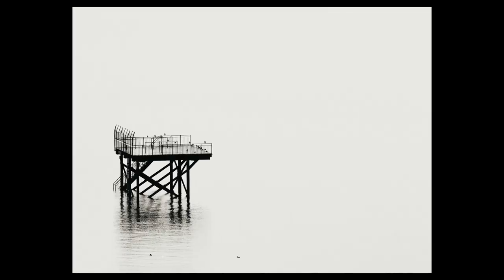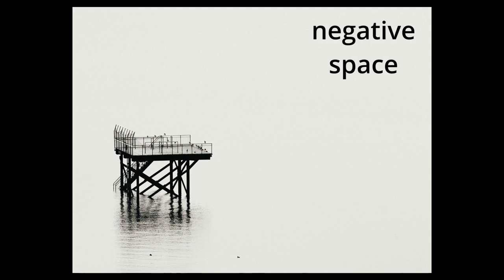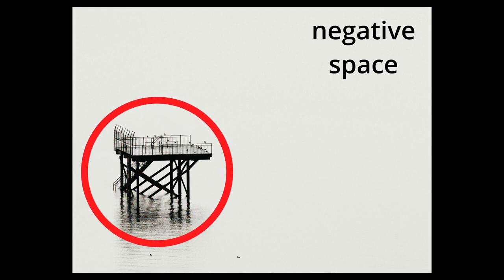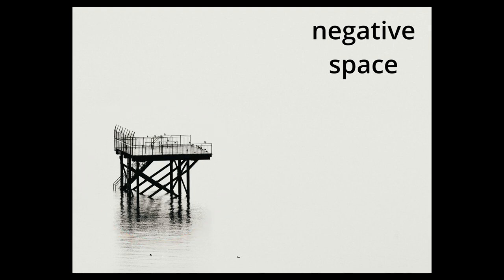How To Analyze A Photograph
When you learn how to analyze a photo, you can become a better photographer than when you don’t pay enough attention to the mistakes you have already made.

Composition is important to pay close attention to and to analyze as well as you can so that you are making the best use of the space in your frame as you possibly can. This can be helped when you understand the rules of composition and how you can use them in the best ways in the photos you take. If you do not analyze your photos then you might find that you are not making the best use of the rules of composition.

Timing is another aspect of analyzing images that needs attention. Did you time the photo right? Look at each image to see if you got your timing right.

The more you analyze your photos, the better you will become at seeing aspects of your photography that need improvement.